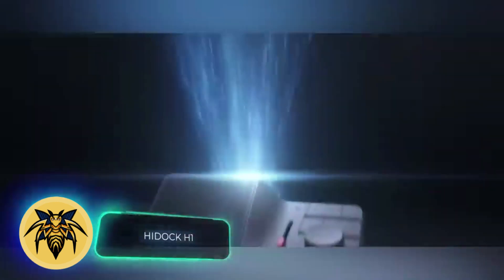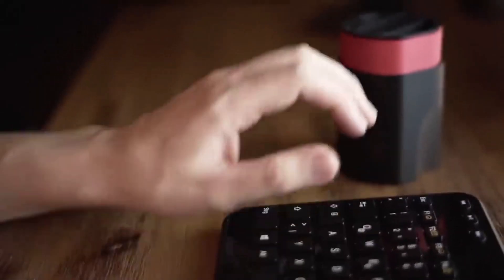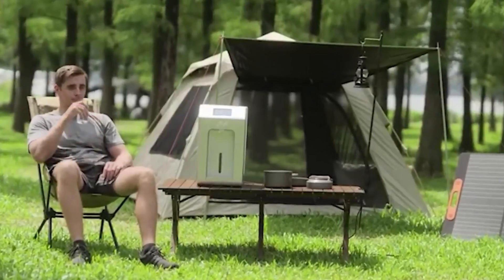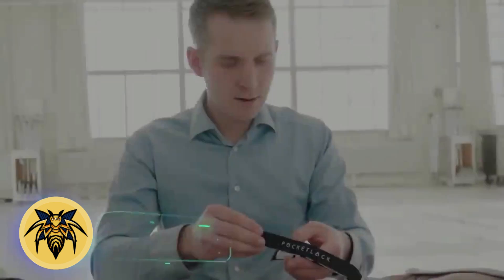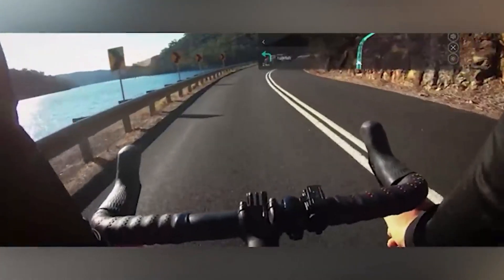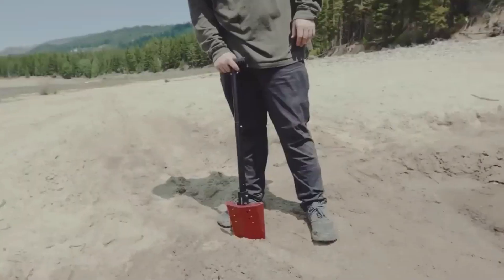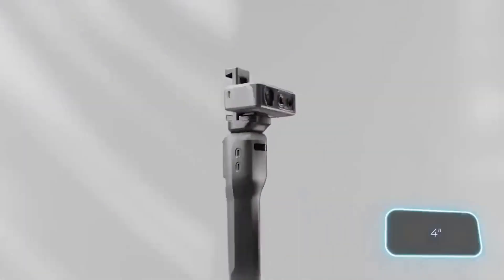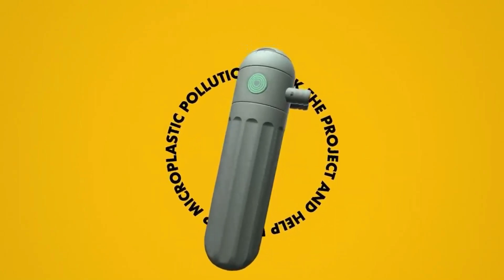Unleashing the Power of the Ingenious Invention Shaping Our Future and celebration of human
"Unveiling the Ingenious Invention Shaping the Future" is an exhilarating exploration into the groundbreaking innovation that is poised to redefine our world. This captivating event is a platform where visionaries, inventors, and industry leaders converge to reveal a technological marvel that promises to shape the course of our future.

Attendees will witness the unveiling of a cutting-edge invention, a creation that represents the pinnacle of human ingenuity. The event aims to showcase how this invention addresses pressing challenges, revolutionizes industries, and opens up new frontiers of possibility. From advancements in artificial intelligence and sustainable technologies to groundbreaking medical breakthroughs or transformative modes of transportation, this unveiling promises to be a turning point in the way we perceive and interact with the world around us. Unleashing the Power of the Ingenious Invention Shaping Our Future and celebrating human

The atmosphere will be charged with anticipation as experts delve into the intricacies of the invention, explaining its mechanisms, potential applications, and the transformative impact it is expected to have on society. This isn't just a technological revelation; it's a glimpse into a future where innovation and creativity merge to shape a better, more connected, and more sustainable world.

Participants will have the chance to engage with the minds behind the invention, ask questions, and explore potential collaborations or applications in their respective fields. It's a gathering of forward-thinkers, pioneers, and those eager to be at the forefront of change.

"Unveiling the Ingenious Invention Shaping the Future" promises to be an unforgettable experience, leaving attendees inspired and energized by the possibilities that lie ahead. As the curtains are drawn back, a new chapter in innovation will unfold, setting the stage for a future shaped by the brilliance of human invention.